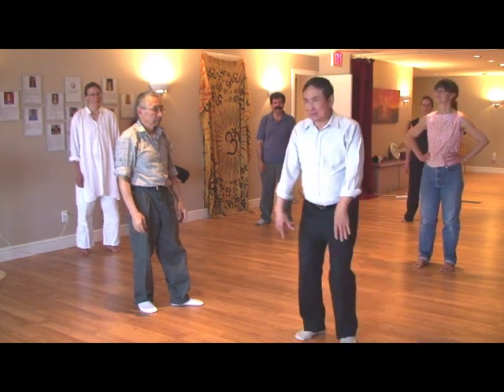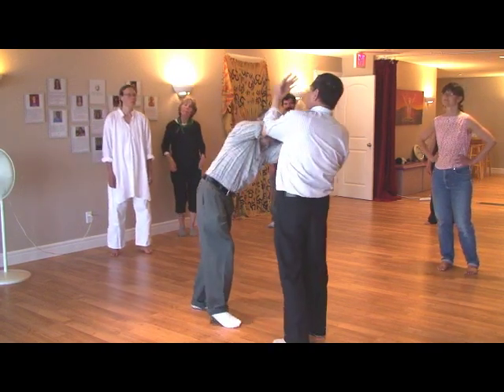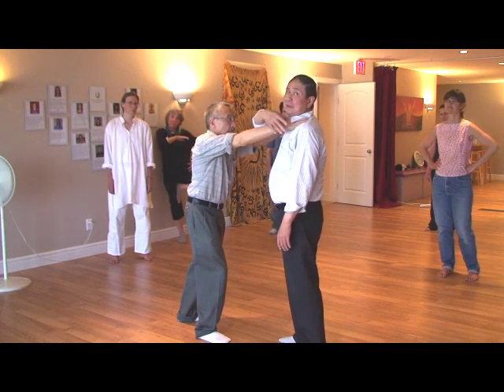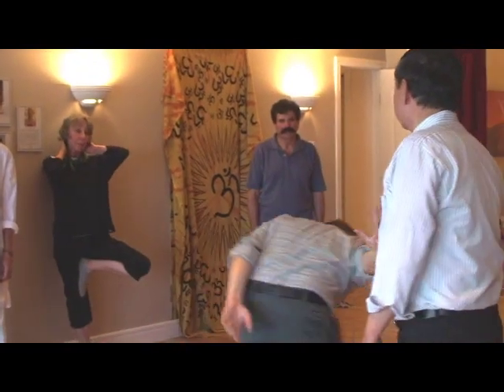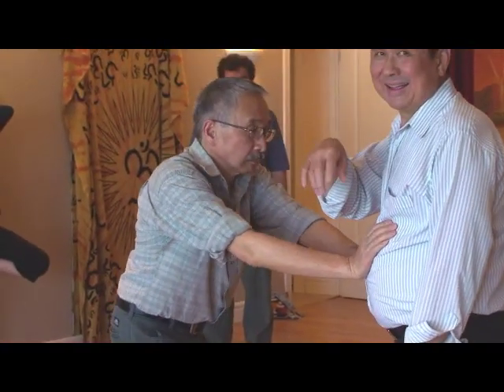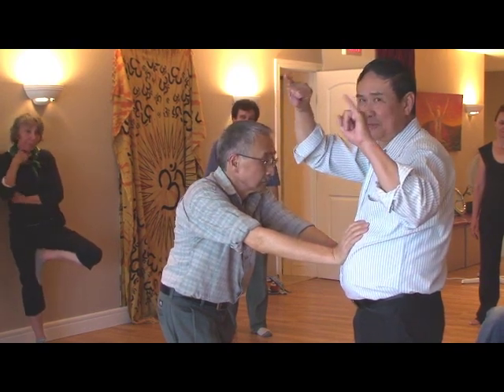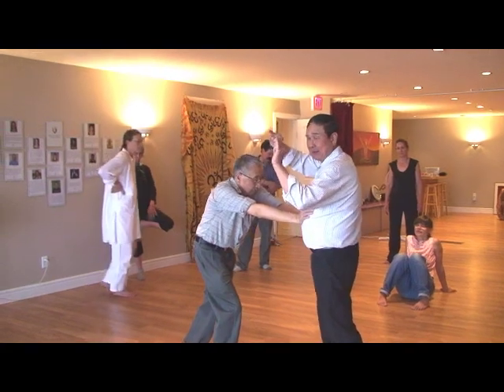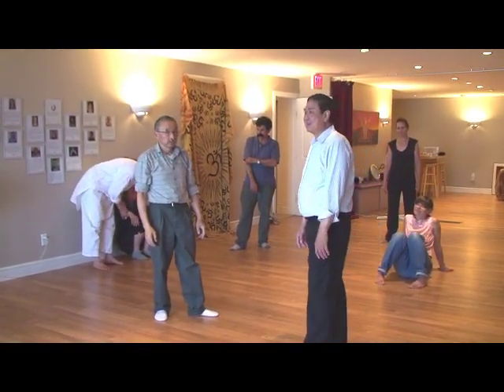Tai Chi moves and martial arts applications 29 seg 2 2 finger pressure point defense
Grand Master Victor Shim demonstrations martial arts application of tai chi moves.  Segment 2 shows how 2 fingers at elbow pressure points can stop an attack with no effort.